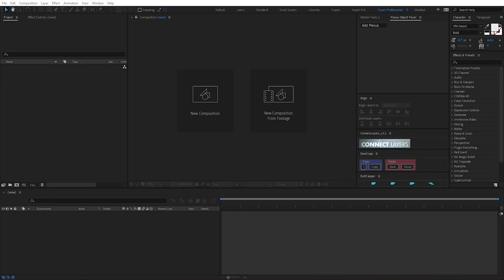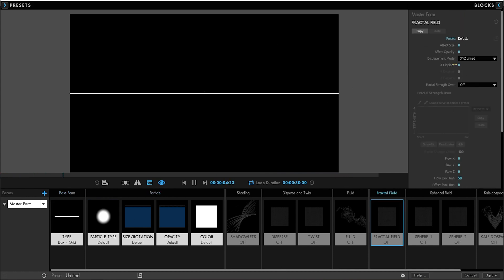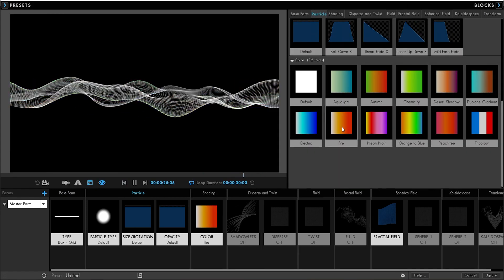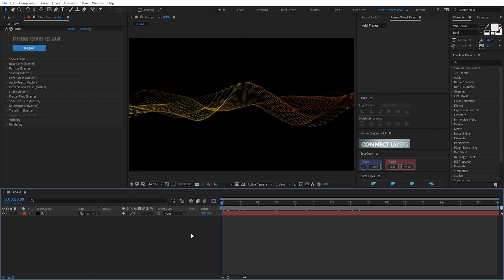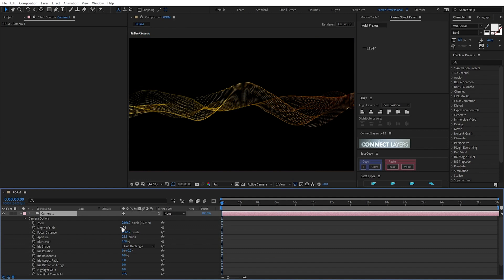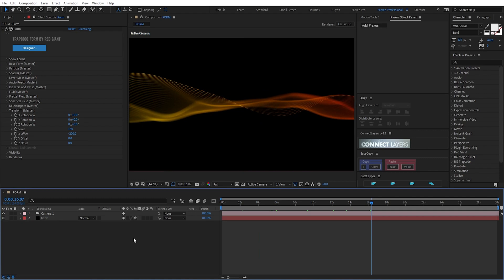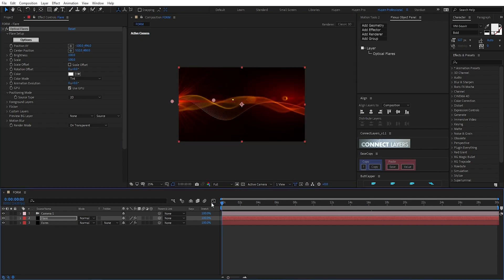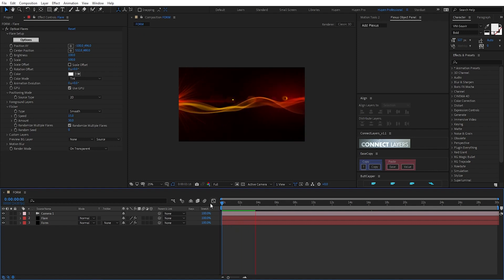#40 Trapcode FORM Tutorial: Classic Wave Motion Background Tutorial ❤ After Effects Tutorial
Welcome to How To Animate Tutorial Channel
💚 After Effects Tutorials | How To Animate Tutorial
💚 After Effects Motion Graphics Tutorials 💚 How To Animate Tutorial 💚
💲 Character Animation Tutorial 💲 Animation Tutorial in After Effects 💲 Rig Animation
⚡ How to Animate Speed Lines Tutorial In After Effects
🌈 Trapcode FORM Training Tutorials 🌈 Motion Graphics Tutorials In After Effects by How to Animate Tutorial
♻ Trapcode TAO Training Tutorials ♻ Trapcode Mir 3 Training Tutorials ♻